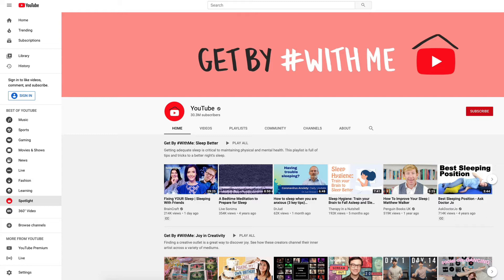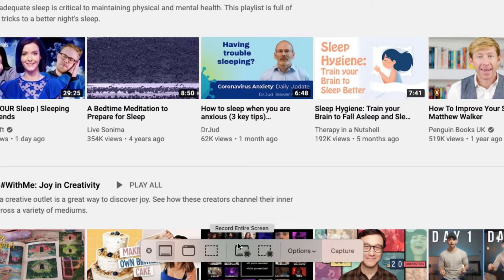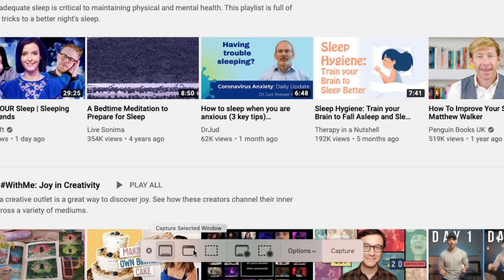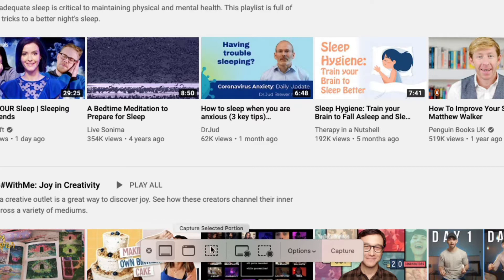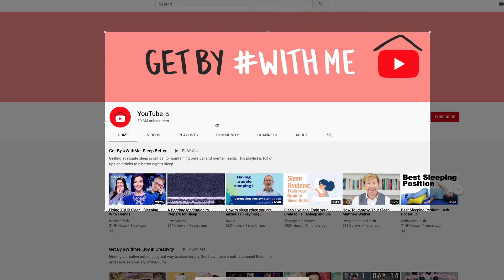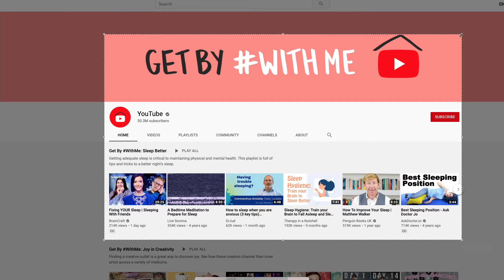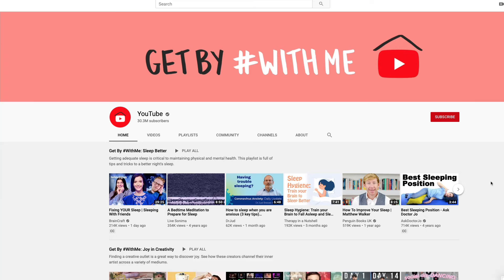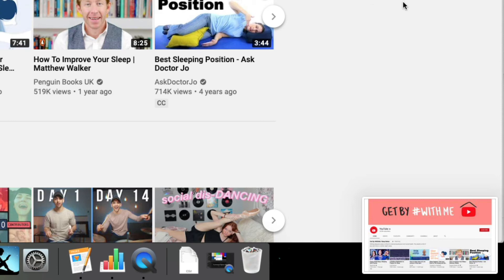How to screenshot a portion of the screen on a Mac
How to screenshot a portion of the screen on a Mac. Sometimes you only need a portion of your screen to grab a screenshot. If you use a Mac, I will show you the very simple way to only screenshot a portion of your screen. It's easy to crop a screenshot.